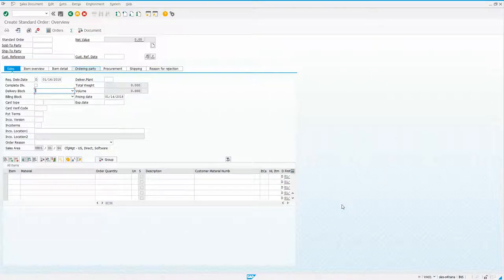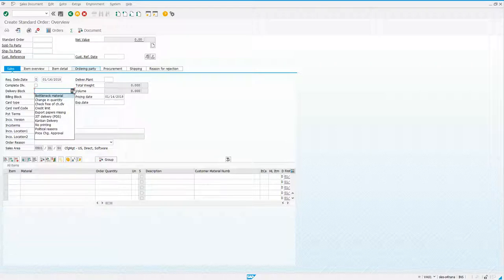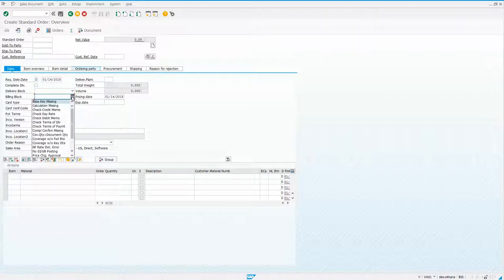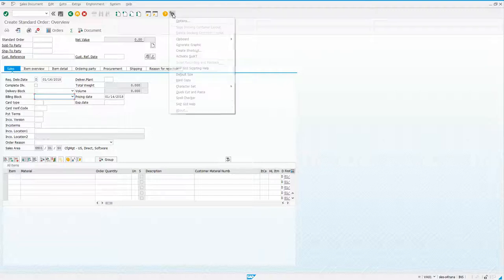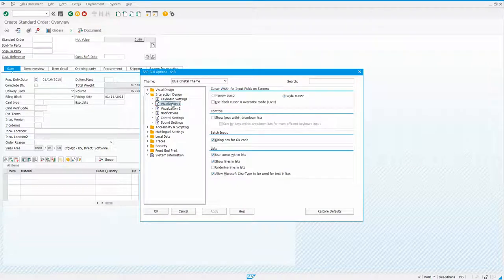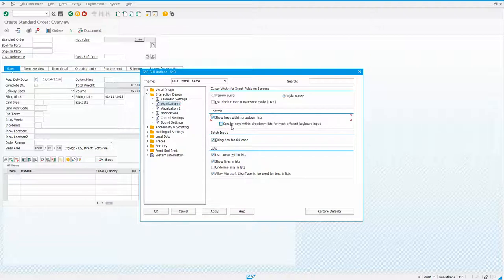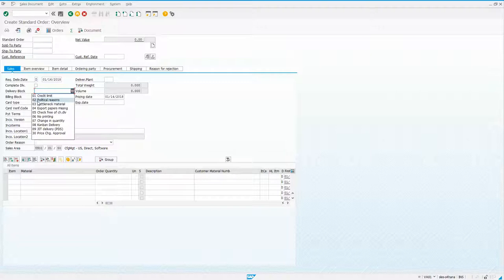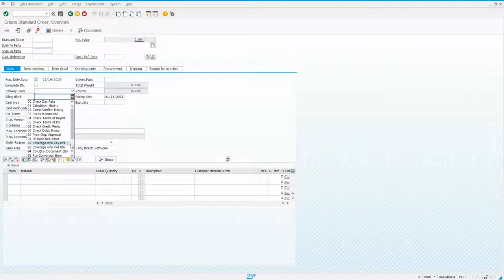SAP User Basics: How to Show Drop-down List Keys - Video 5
Watch in this video how to show key values on fields that have drop-down lists.